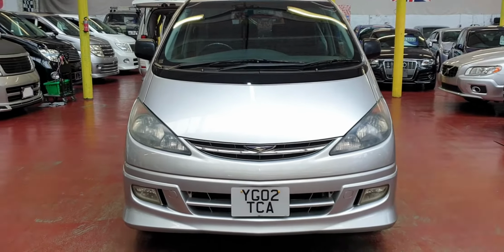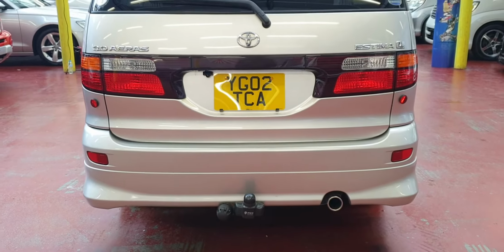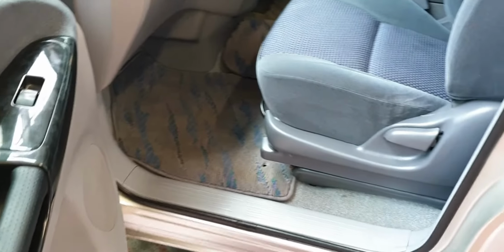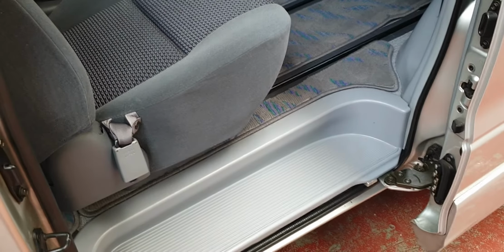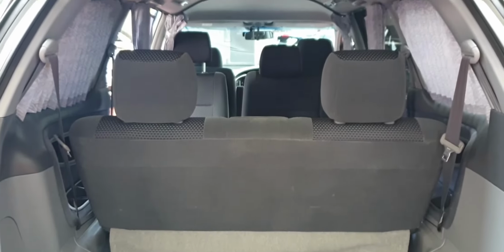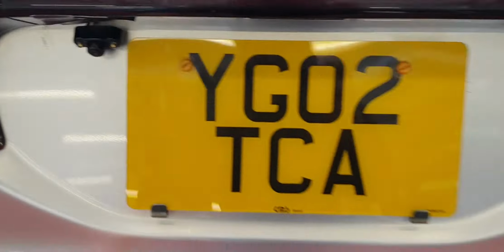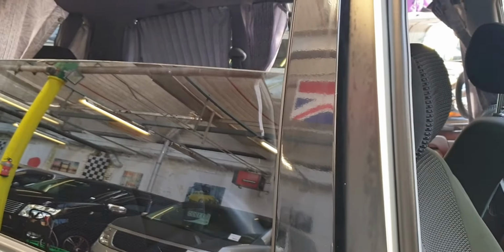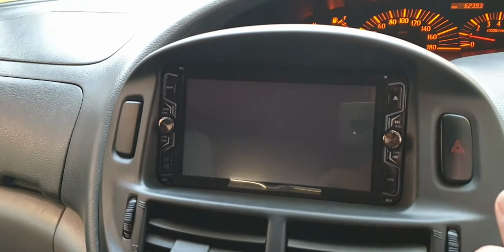Estima 3000cc 8seater Auto